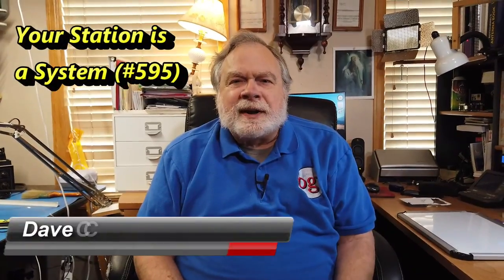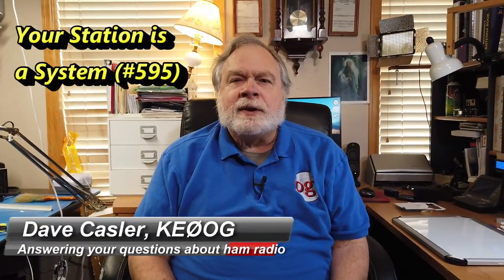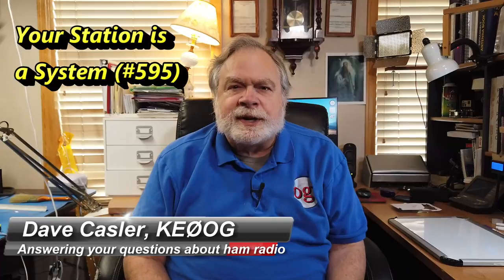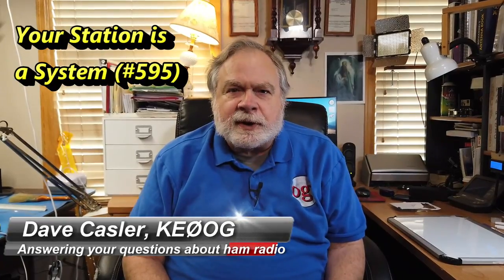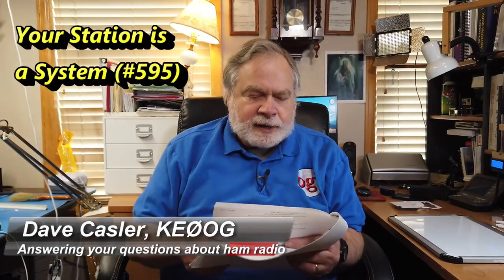Your Station is a System (#595)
Ed, K6SDW, asks, "What's more important for reliable hf communications, antenna or RF power?"